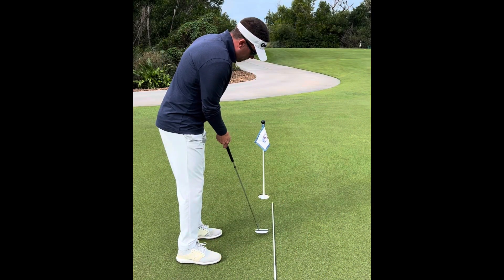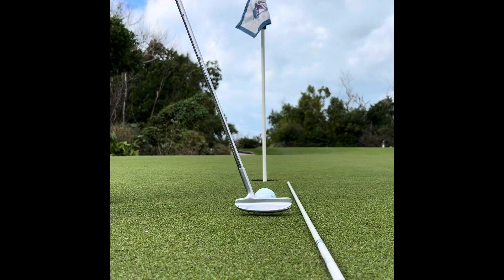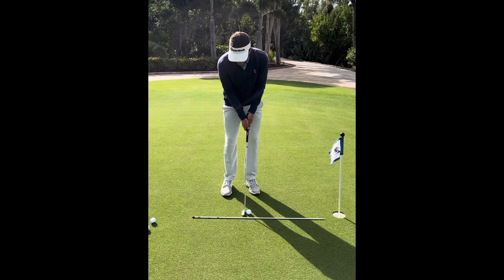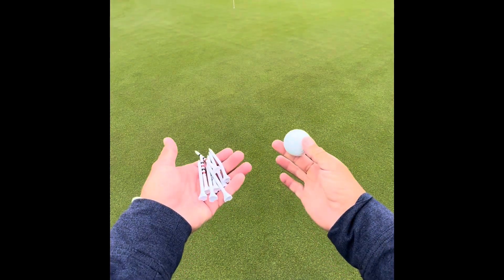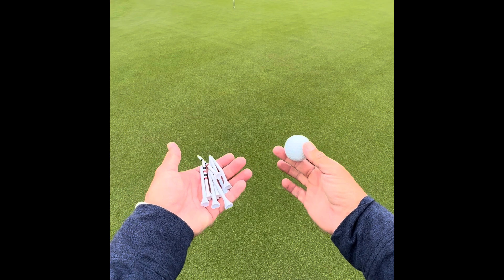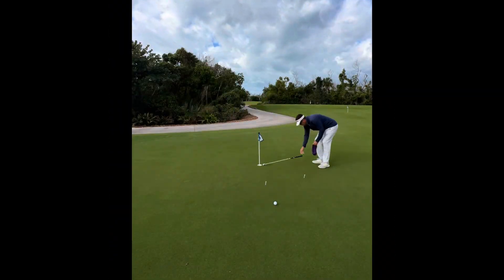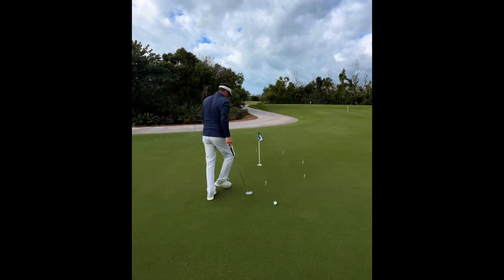No more nightmares over short putts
PGA Director of Instruction Nick Gorman gives you a simple practice plan to help you knock in more short putts